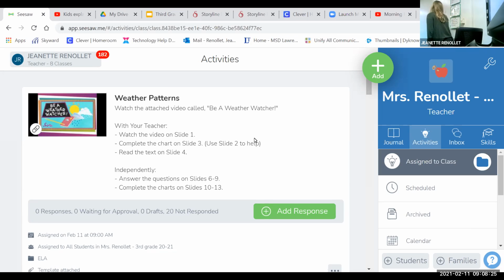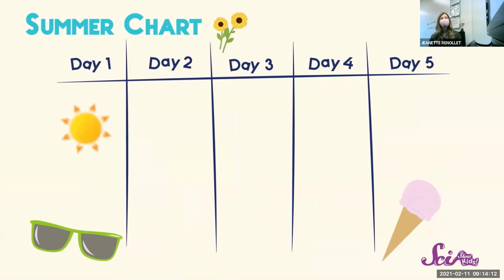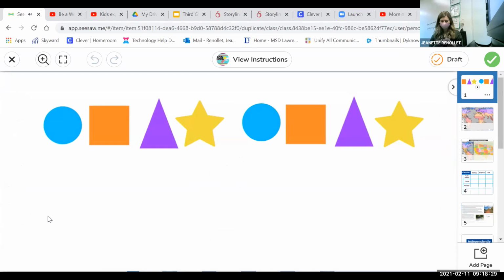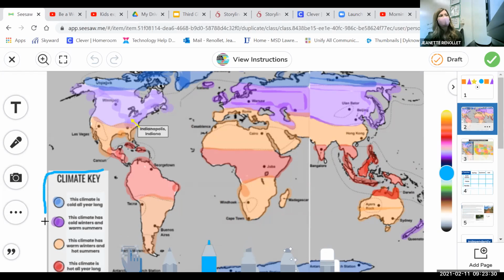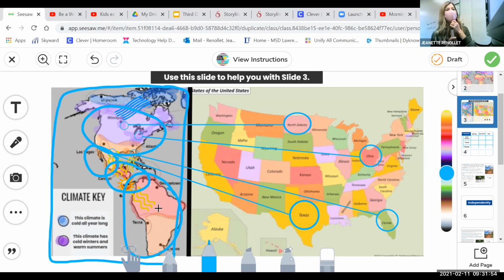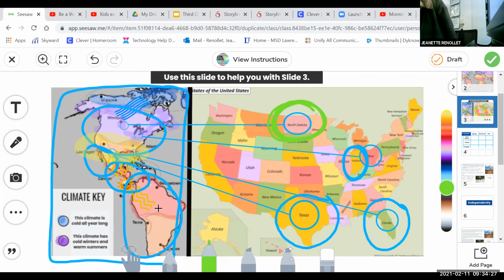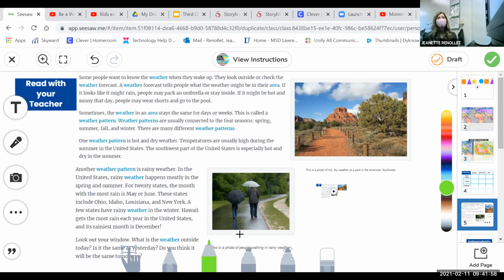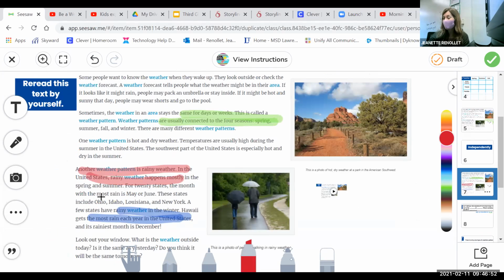Thursday, Feb 11th ELA Lesson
Thursday, Feb 11th ELA Lesson: Weather Patterns